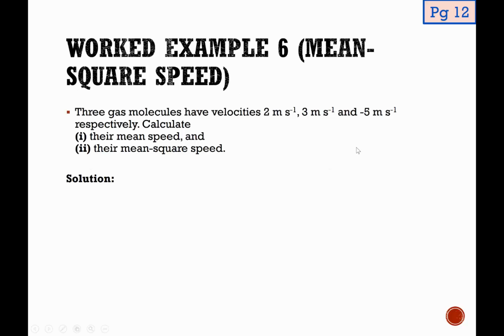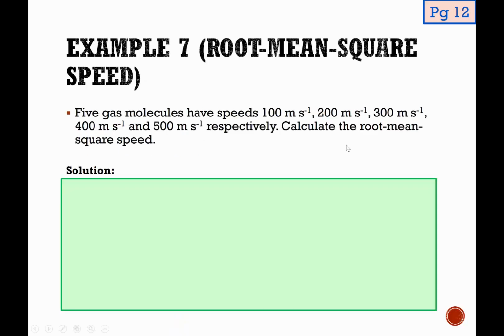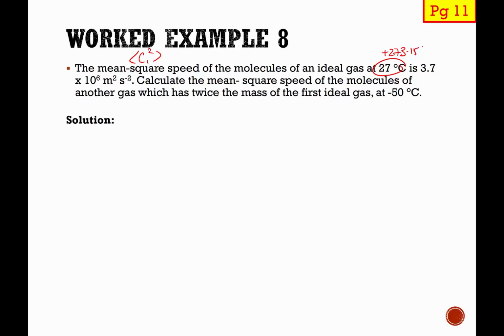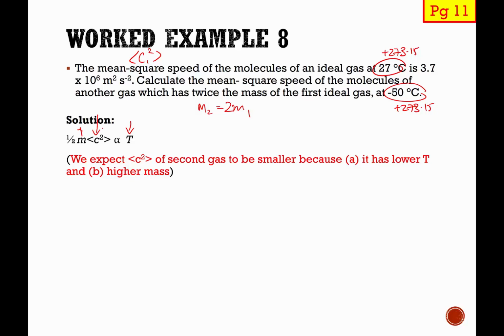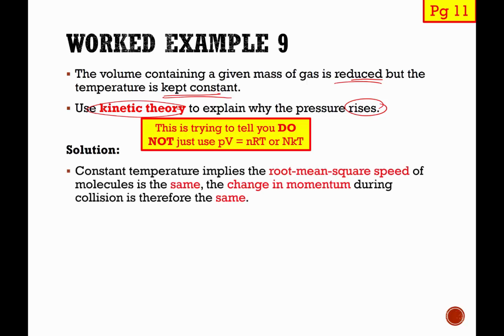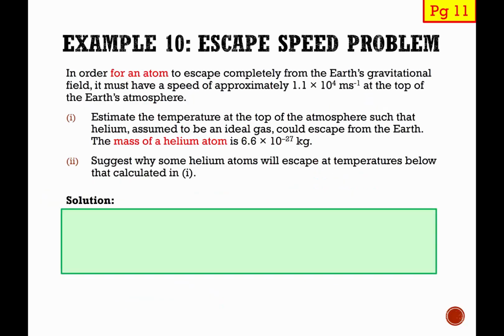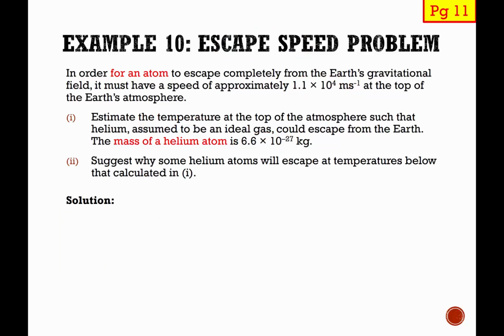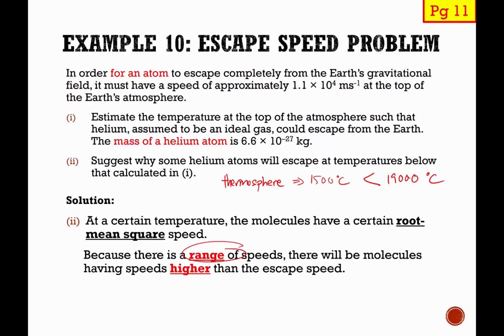Chpt 11 Temp & Ideal Gas #5 (Example 6 to 10)